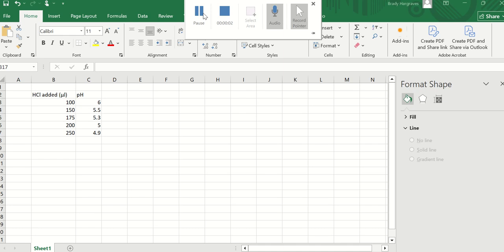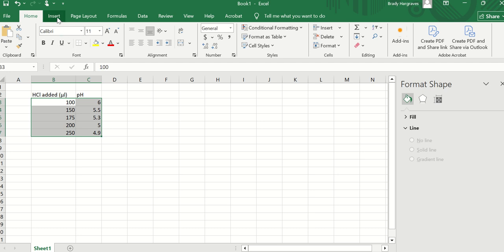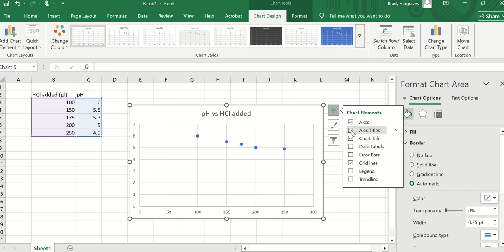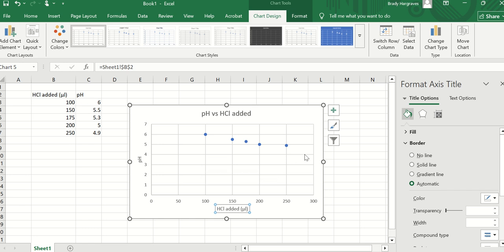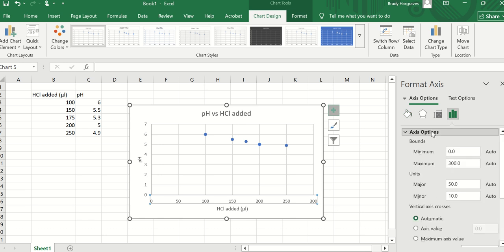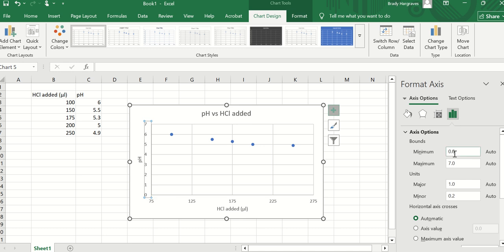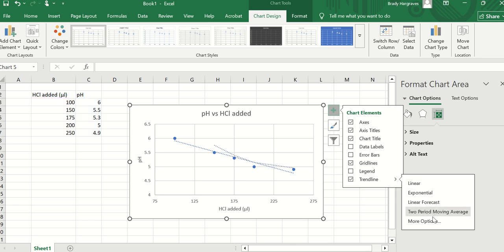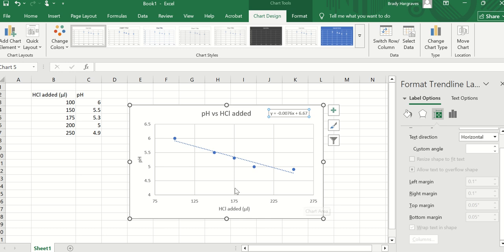Creating a scatter plot in excel with a trendline and equation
This video walks you through how to create an XY scatter plot using excel as you will need to do for the 1406 biology lab.